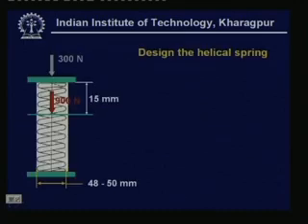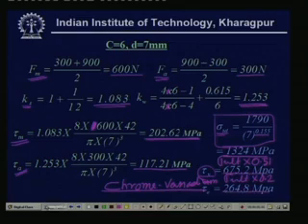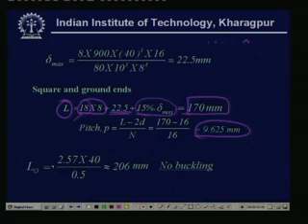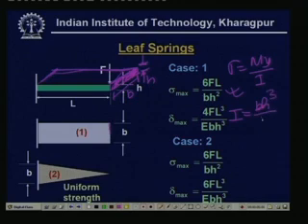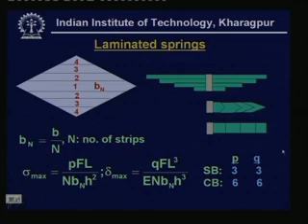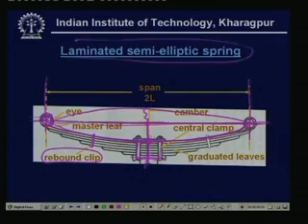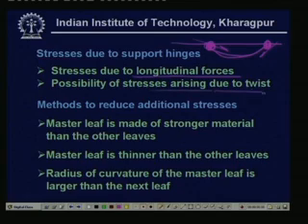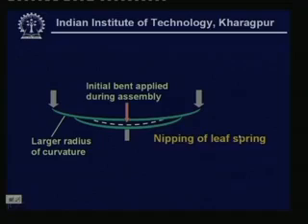29 - Lecture -29 Design Of Springs NEW